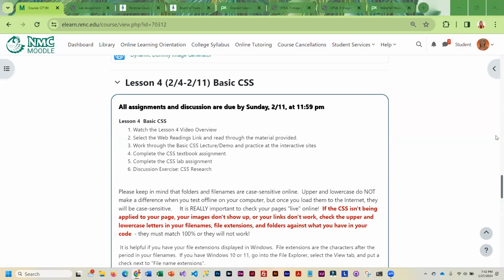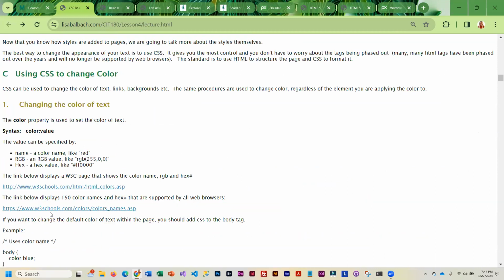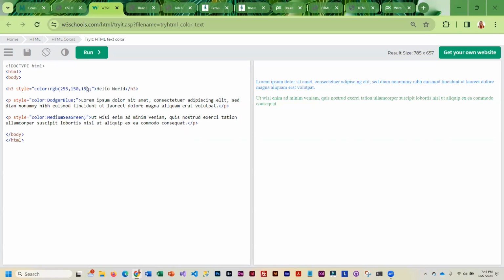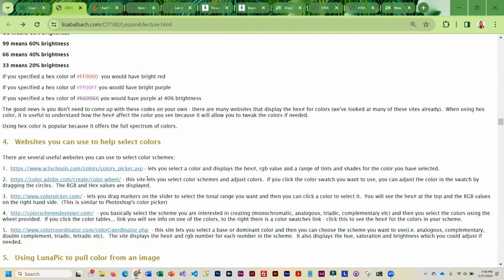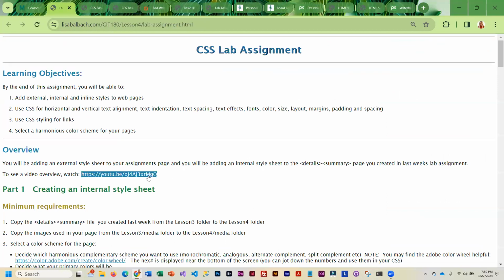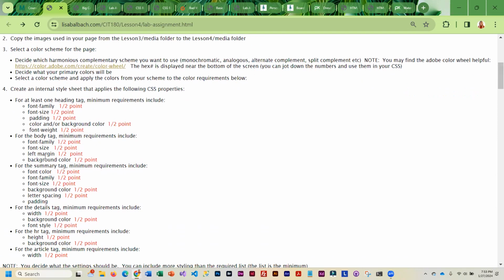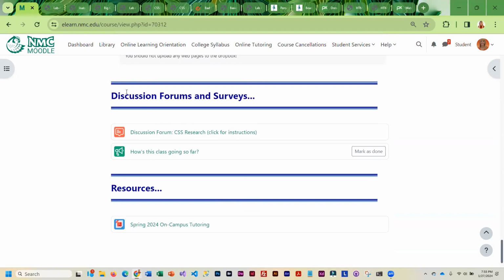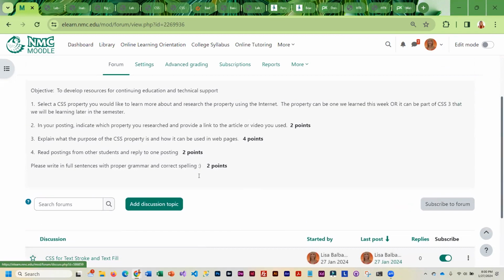CIT180 Lesson 4 Overview Spring 2024